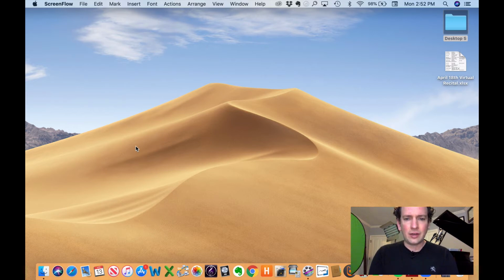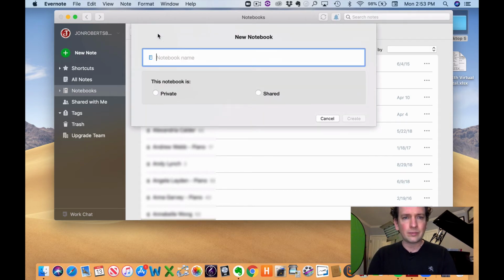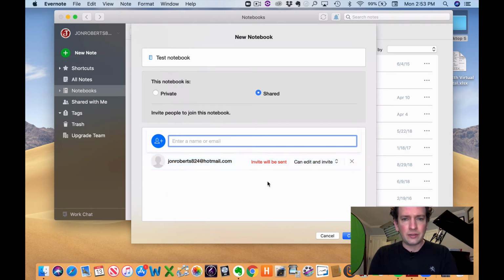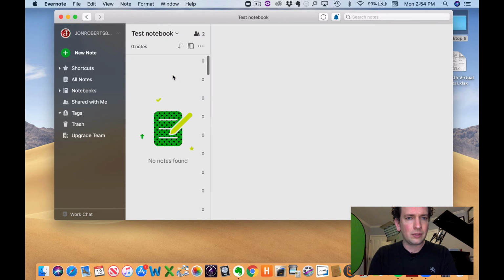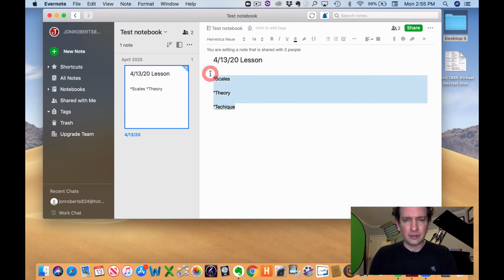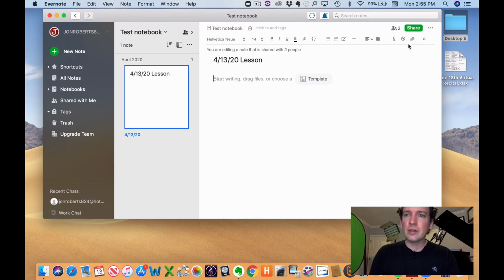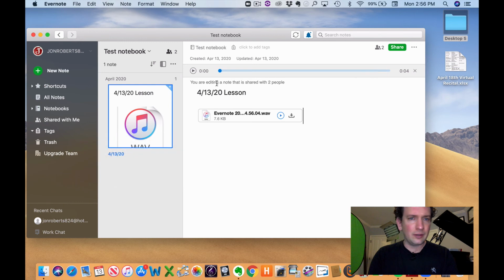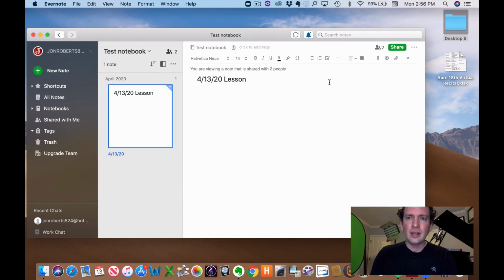A Piano Teacher's Introduction to Evernote - the Electronic Assignment Notebook!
This video will give you a brief introduction and overview of the app Evernote. With Evernote, you can create an electronic "notebook" for each of your students that never gets lost and can hold all manner of files to enhance the learning process between lessons.